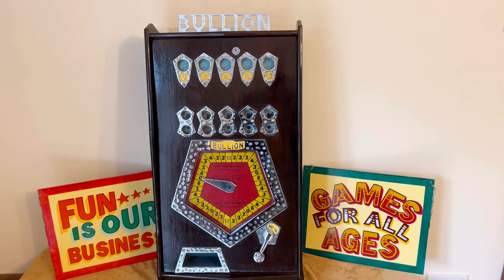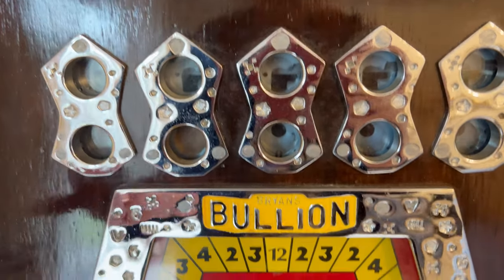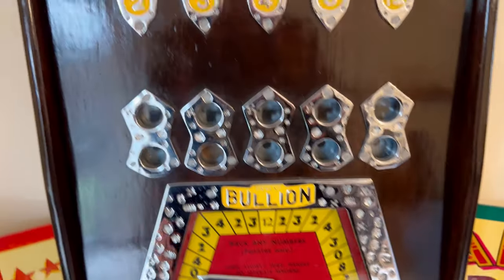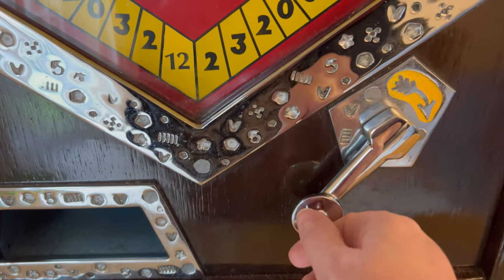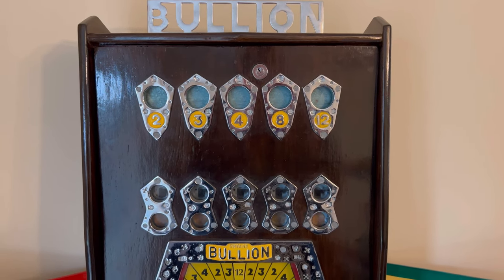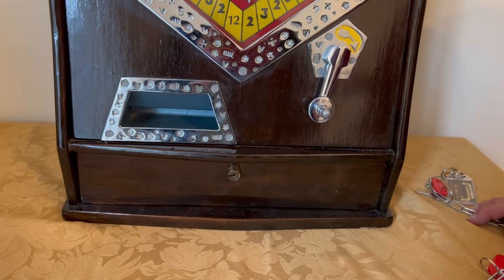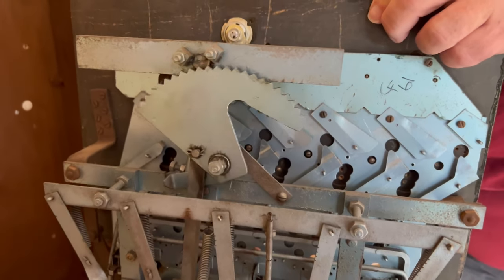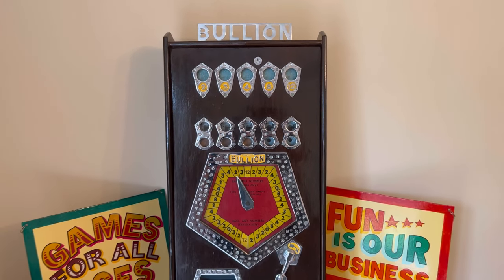Bryan’s Bullion Vintage Old Penny Arcade Game Mechanical Roulette Slot Machine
Bryans Auto Works of Kegworth 12 Win Bullion Machine, Circa 1963 Old Penny Arcade Game Review & Inside Look